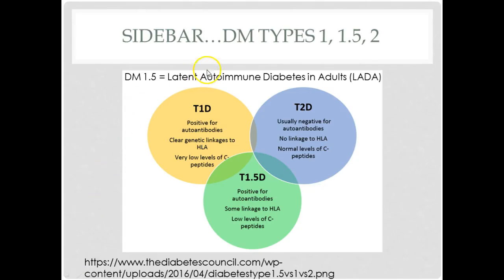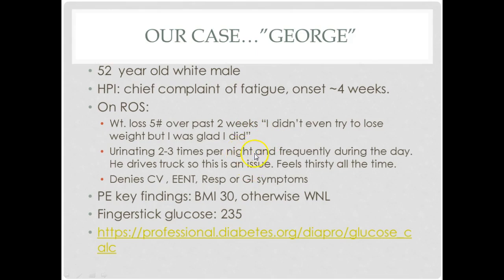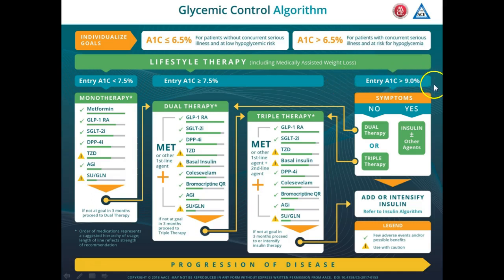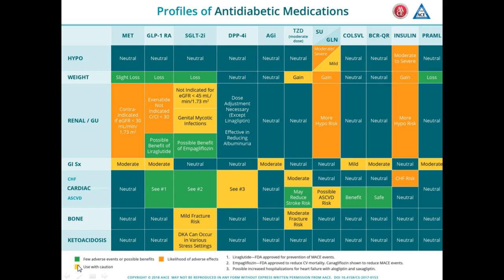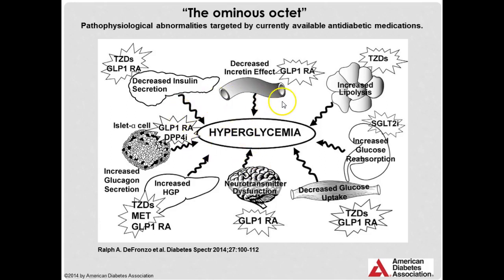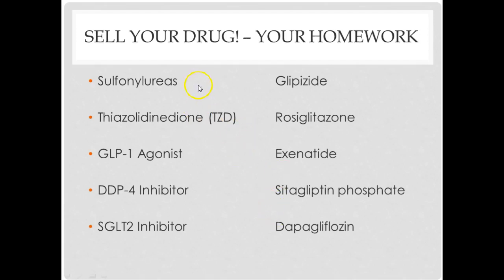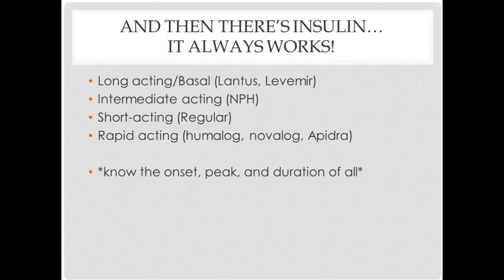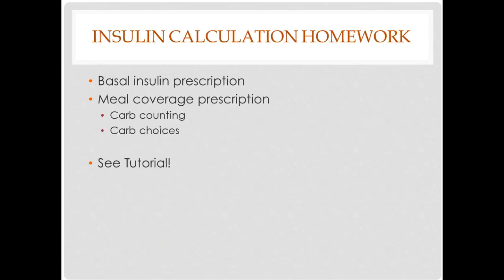NUR601 Lesson 6 Part II DM2